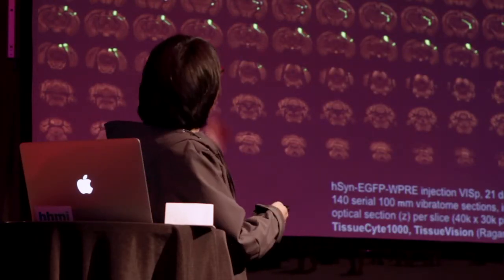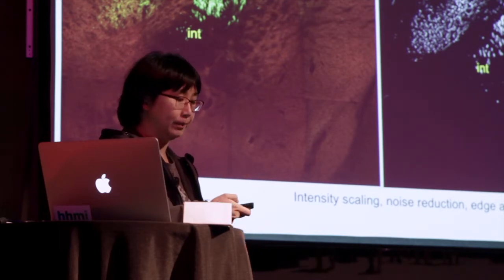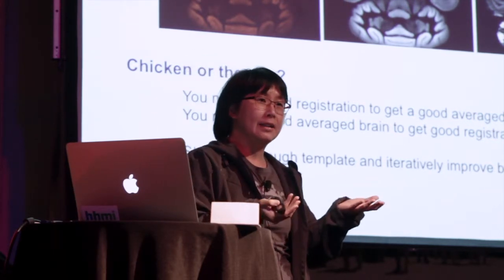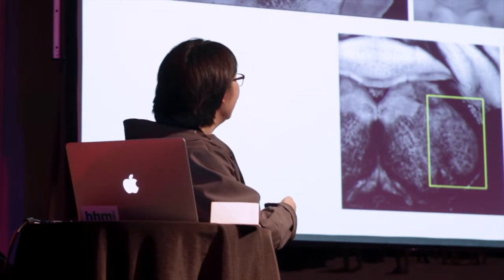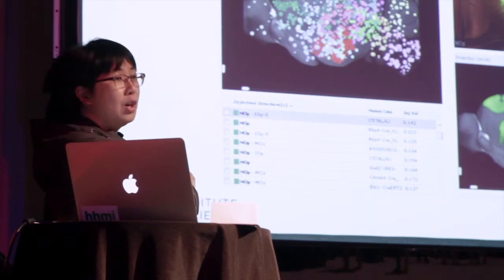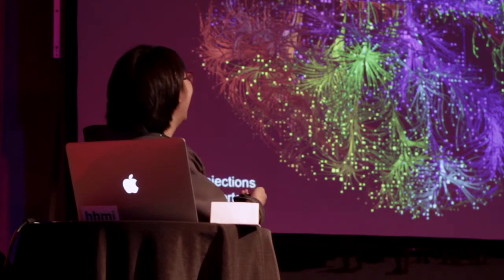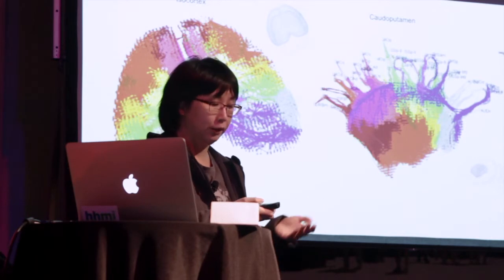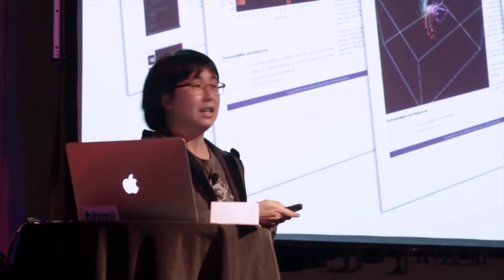Lydia Ng - Construction of a mesoscale mouse brain connectome